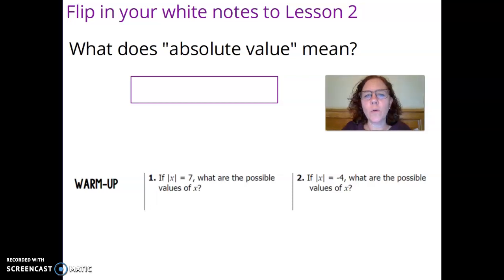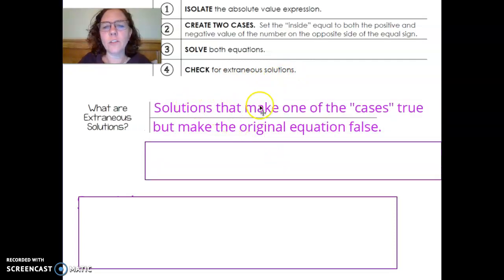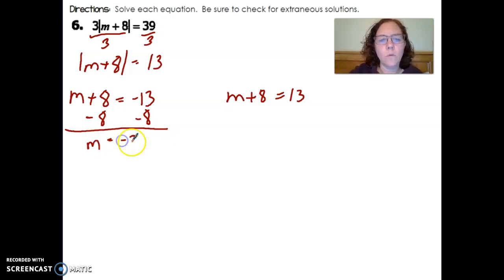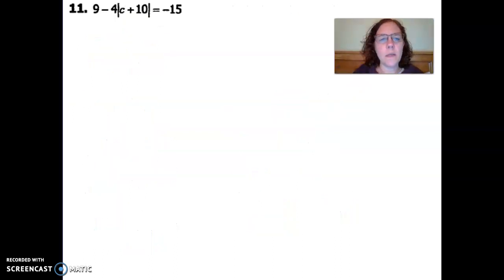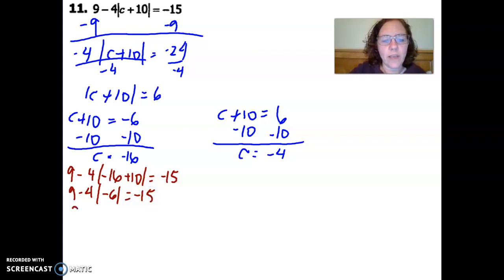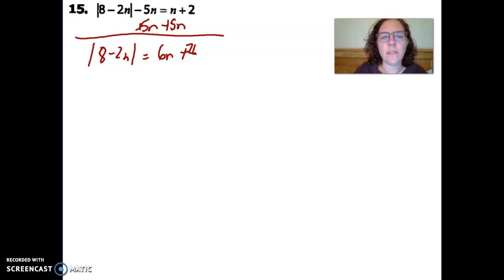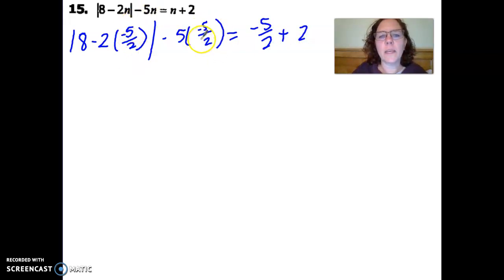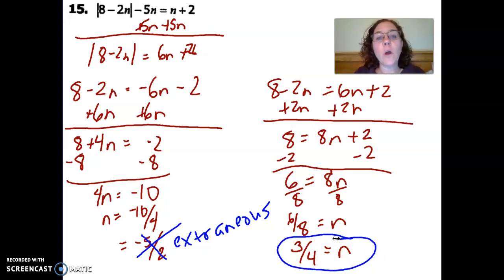A2 U1L2 Absolute Value Equations